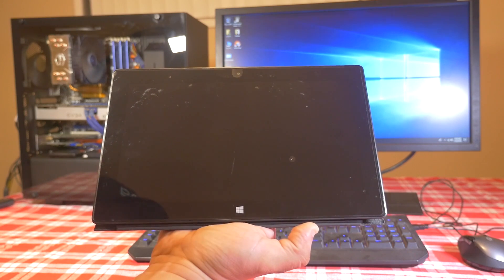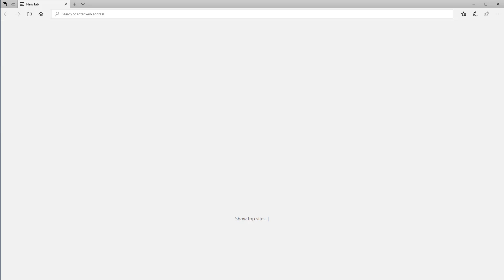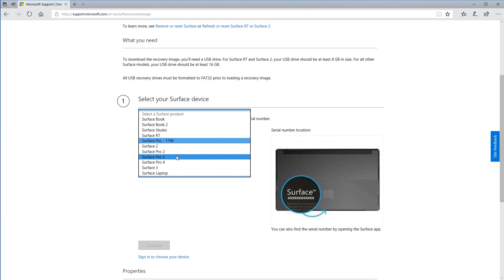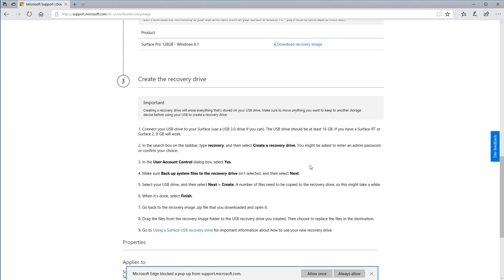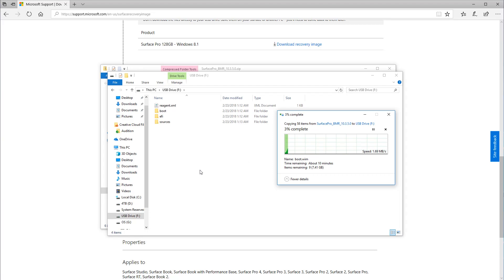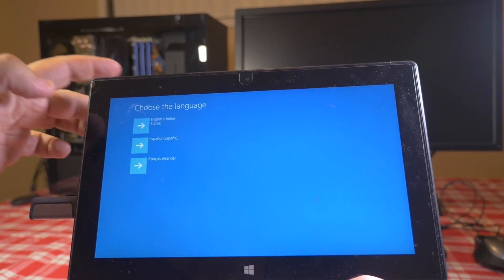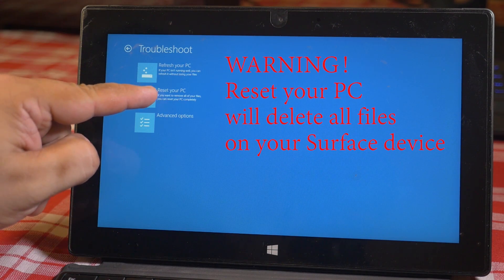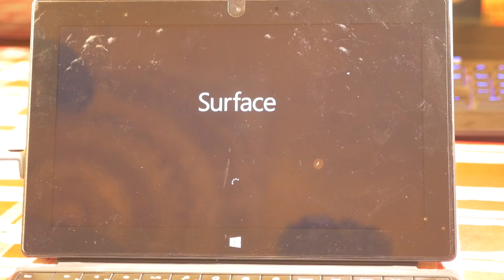Surface Pro Won't Turn On FIX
In this video I give you step-by-step instructions on how to fix your device when your Microsoft Surface Pro won't turn on and has a black screen problem.  Here is the USB flash drive I used to fix the Surface Pro (Amazon)

Microsoft Surface Pro on Amazon (Amazon)

The surface black screen problem usually occurs when a Windows update is being installed, but the surface runs out of battery power and powers off during the update.  Follow the steps in the video to get your Surface device working again.  This fix applies to all Microsoft Surface devices and not just the Microsoft Surface Pro.  How to Fix Surface Book/Pro Sleep of Death Black Screen.

+ Others